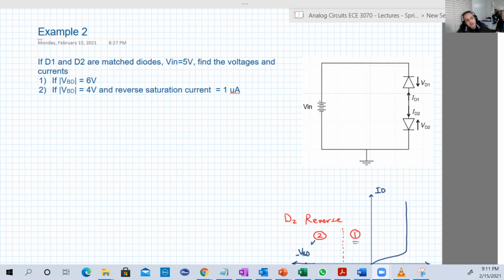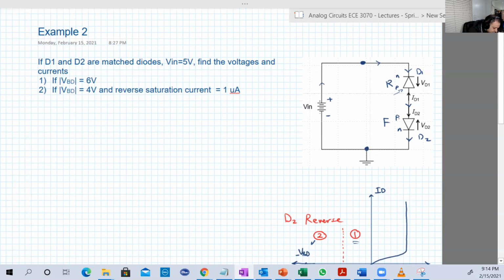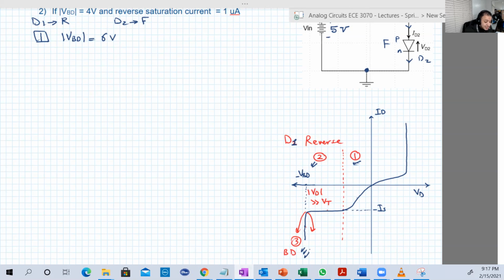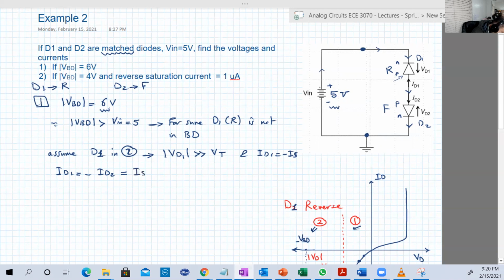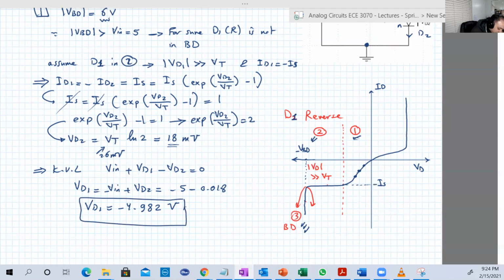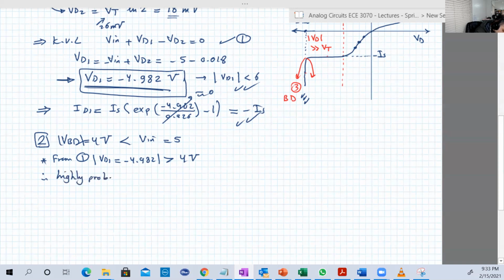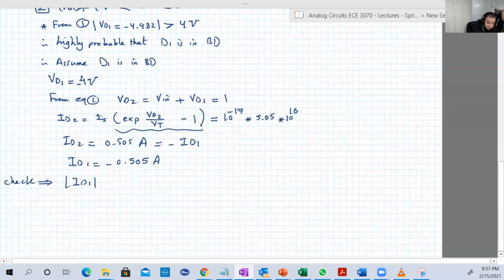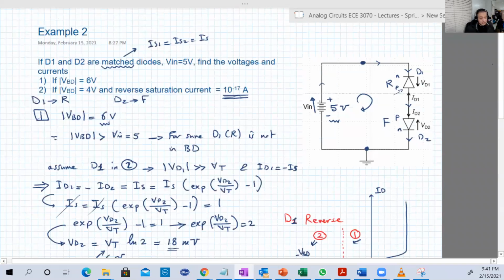lecture 7a diode circuit analysis using exact exponential model - Example 2